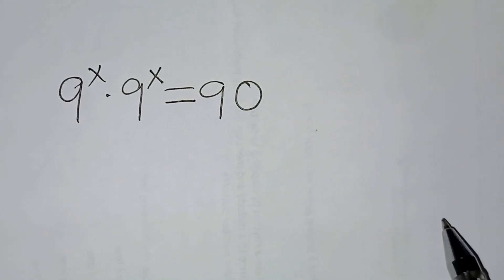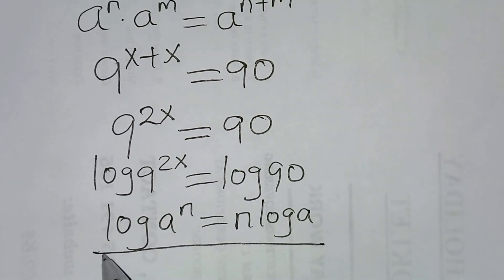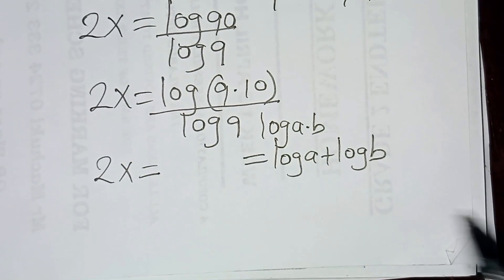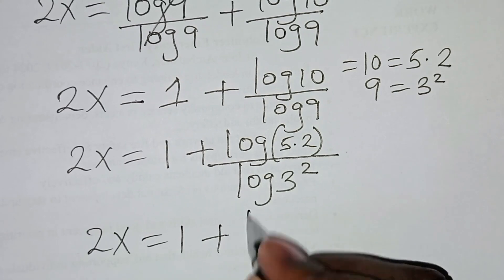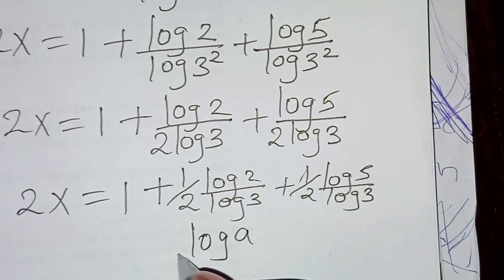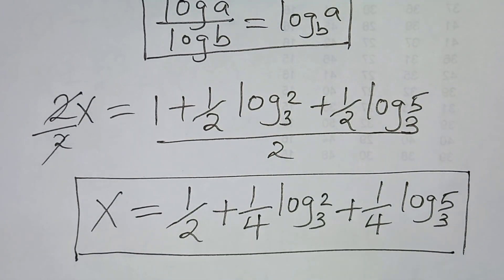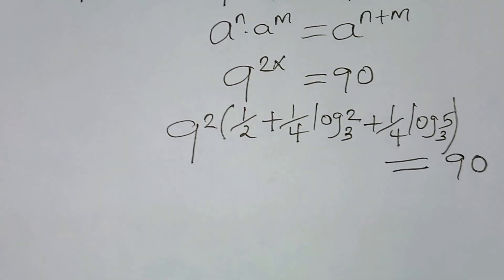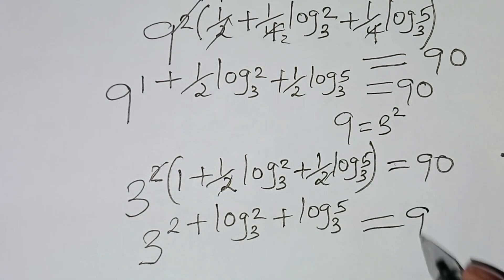Japanese | Can you solve this?| Math Olympiad Problem